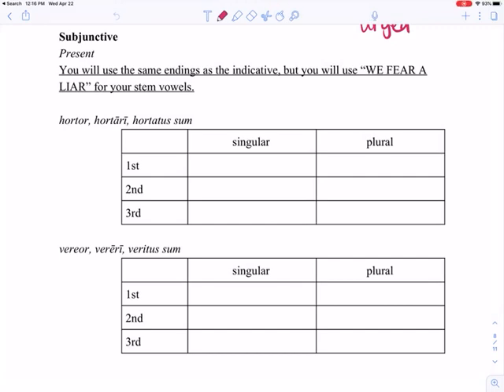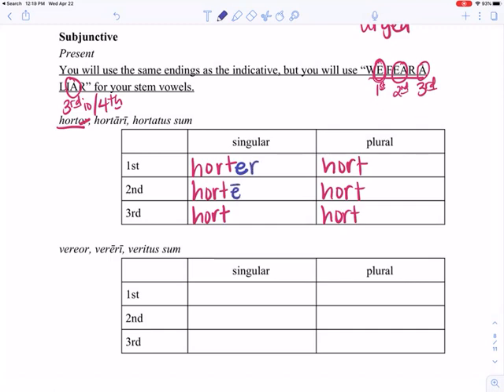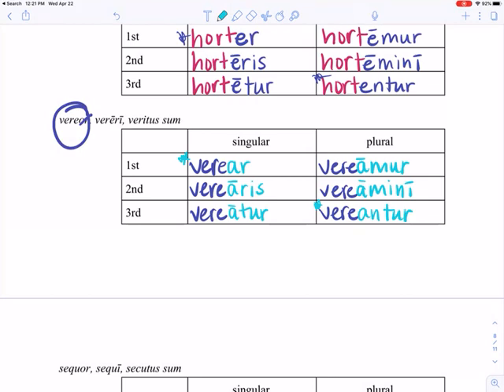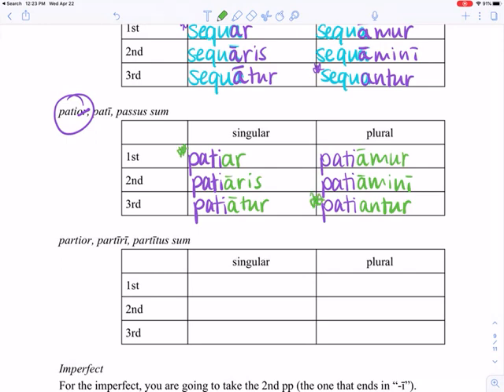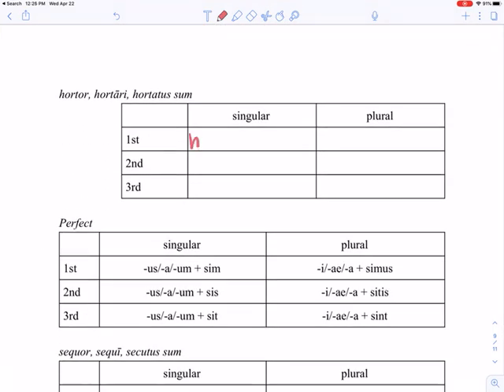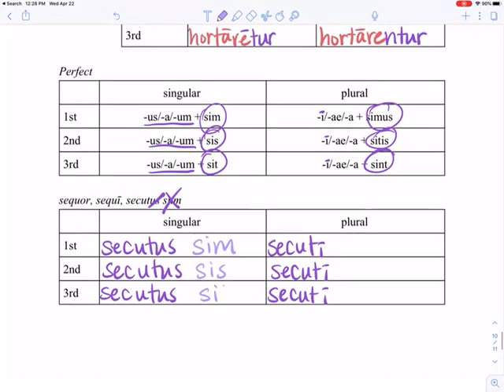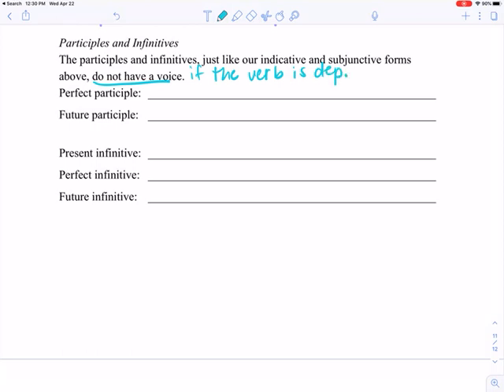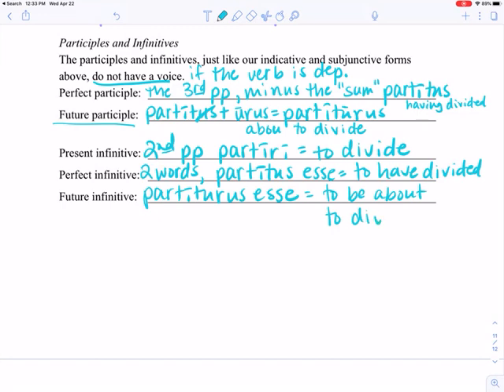Deponent Verbs—Subjunctive, Participles, and Infinitives